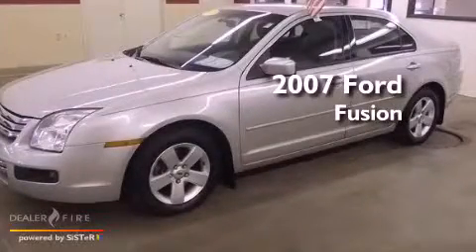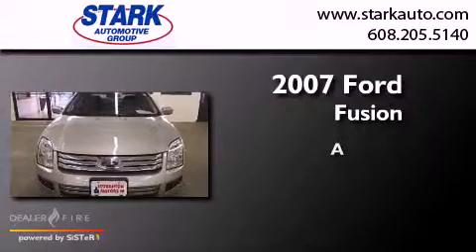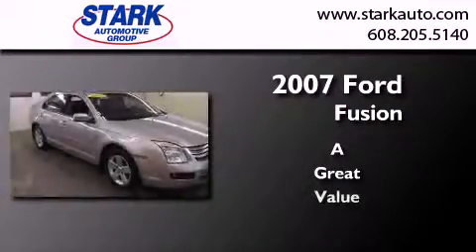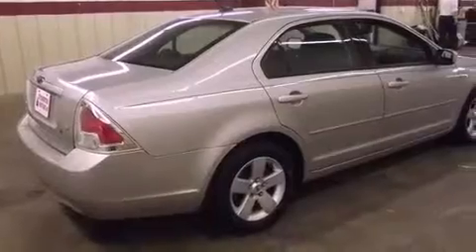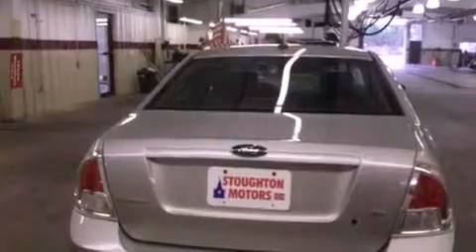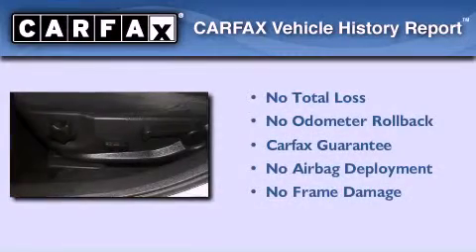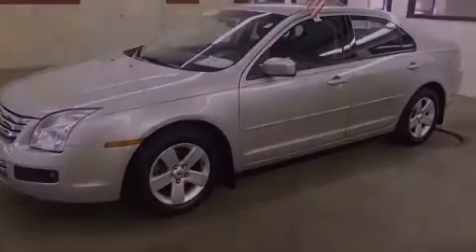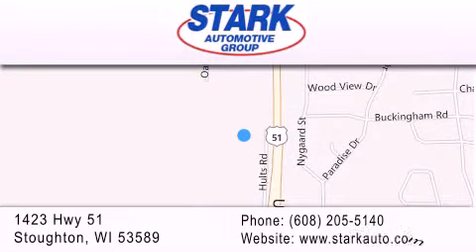Preowned 2007 Ford Fusion Stoughton WI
Year : 2007
 Make : Ford
 Model : Fusion
 Engine : duratec 2.3l i4
 Trans . : 5-speed
 Exterior : silver birch
 Miles : 91,420
 Interior : silver birch
 Stock : 3120359A